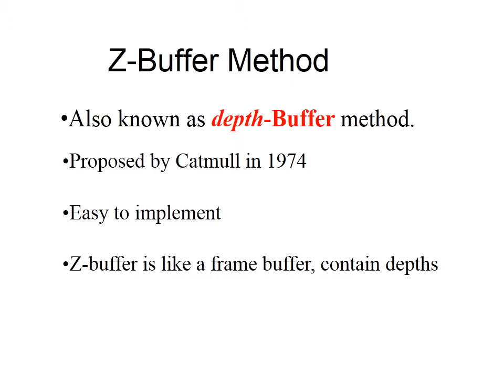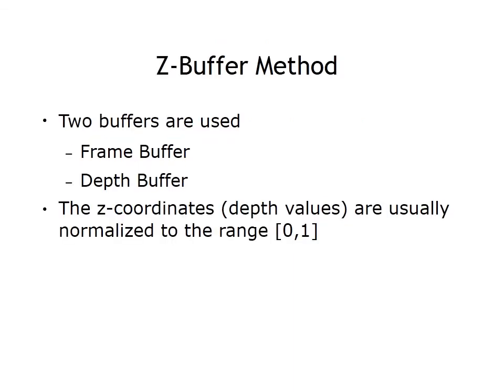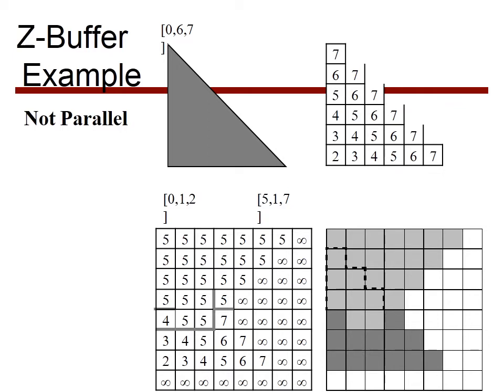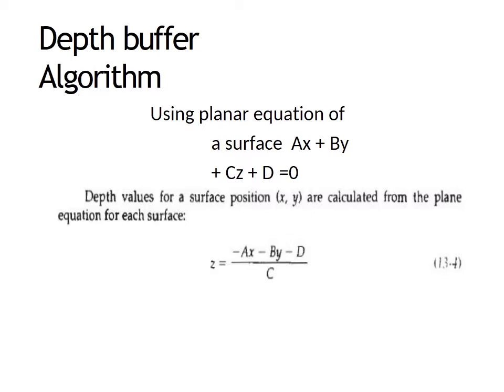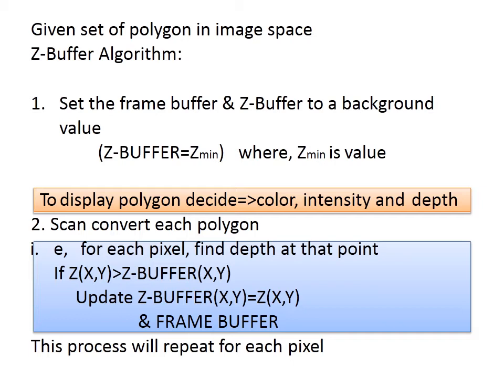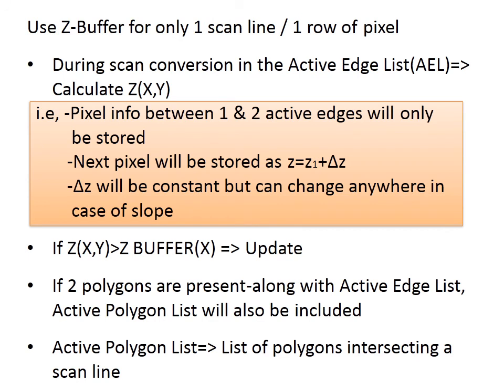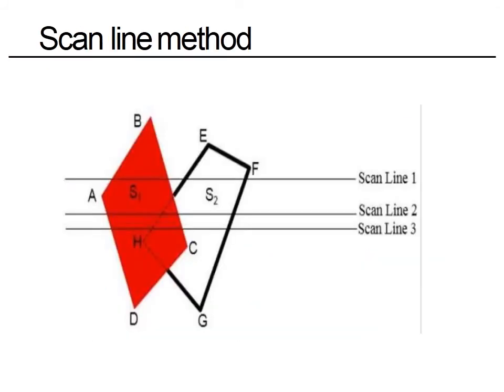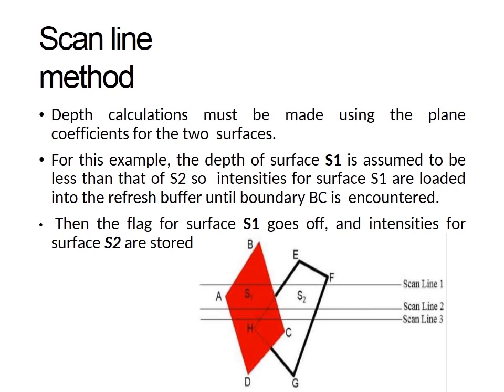Computer Graphics Unit-V Part 2: Depth Buffer or Z-Buffer Method, A-Buffer Method Scan Line Method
This video will explain how 3D dimension works.
Top 5 Websites to crack Gate Computer Science and UGC NET Examination: Practice CSE Subjects
Computer Graphics Unit-V Part 1: Topic : Hidden Lines and Curves: Back Face Detection
Computer Graphics Unit-V Part 2: Depth Buffer Method or Z-Buffer Method, A-Buffer Method and Scan Line Method
Computer Graphics Unit-V Part 3: Basic Illumination: Ambient Light, Diffuse Reflection, Specular Reflection, Phong Model and Combined Approach
Computer Graphics Unit-V Part 4: Warn Model, Intensity Attenuation, Color Consideration, Transparency & Shadow